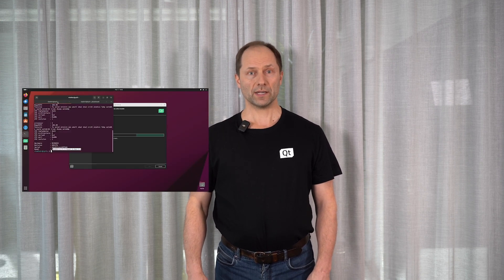Qt 6.7 Released!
Qt 6.7 is out with lots of large and small improvements for all of us who like to have fun when building modern applications and user experiences.

Check out this quick video to learn more about the highlights of the release.